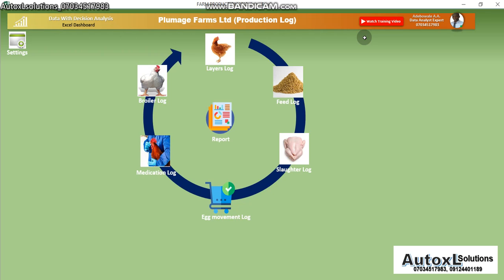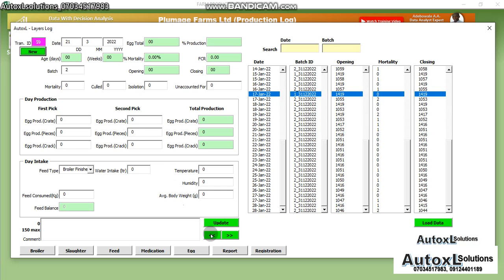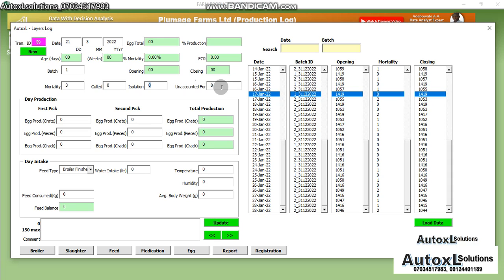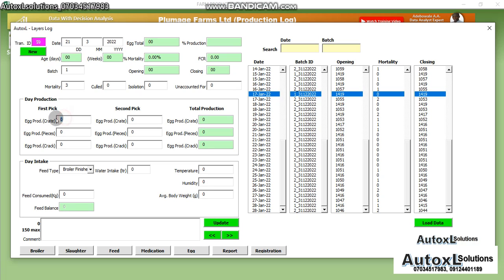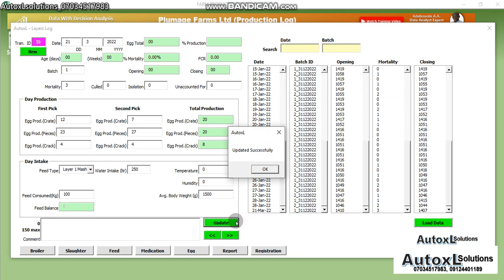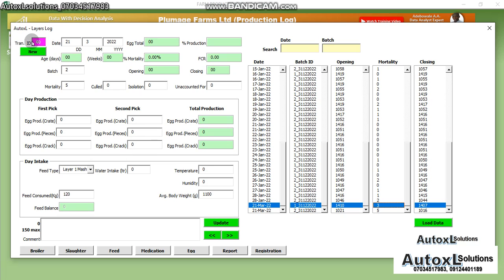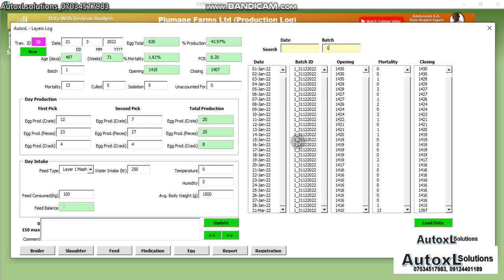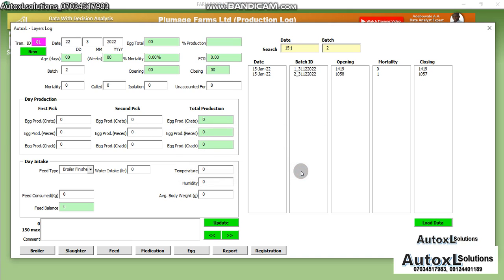2. Data Collection Layers